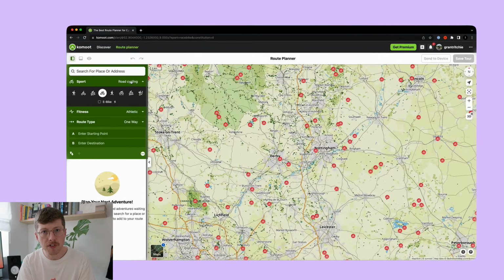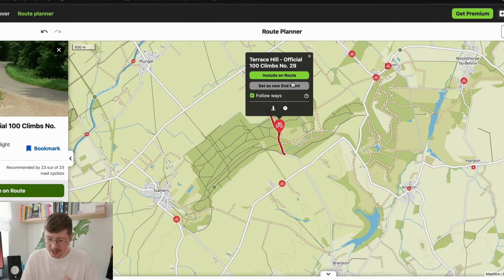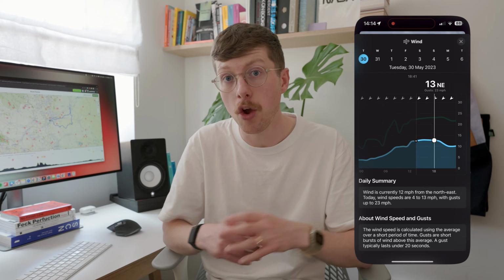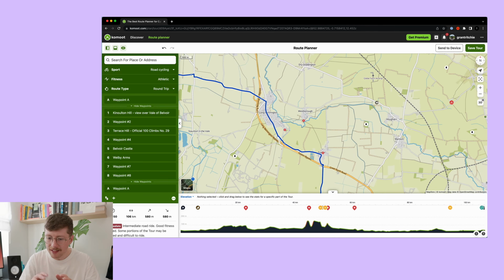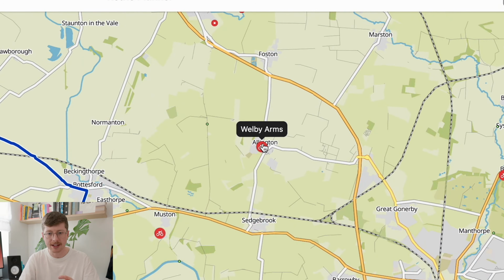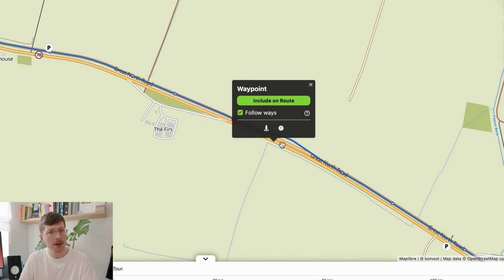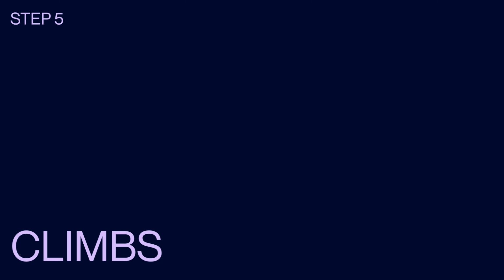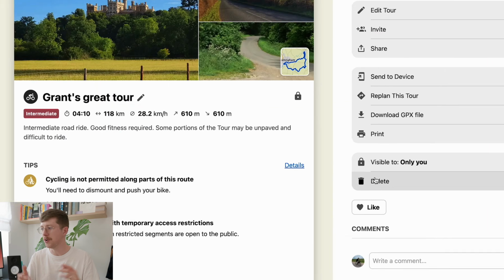How to Plan Cycling Routes in 10 Minutes with Komoot | Cycling Essentials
In todays video I walk through my process for how to plan Cycling Routes and Bike Rides using Komoot. This video is part of my Cycling Essentials series where I discuss topics for those just getting into cycling. But even if you're more experienced, hopefully you'll still learn a thing or two!

UNLOCK KOMOOT REGION
Drop your email in the following link and I'll send you the free Komoot Region

0:00 - 01:03 Intro
01:03 - 02:42 Step 1
02:42 - 03:56 Step 2
03:56 - 05:53 Step 3
05:53 - 07:19 Step 4
07:19 - 08:30 Step 5
08:30 - 09:15 Outro

Road Bike: Canyon Endurace CF SL 8.0
Gravel Bike: Canondale Topstone
GPS Cycling Computer: Wahoo Element Bolt
Road Shoes: Lake CX332
Gravel Shoes: Quoc Gran Tourer
Helmet: POC Omne Air Spin
Clothes: Maap / Rapha
Turbo Trainer: Wahoo Kickr Core